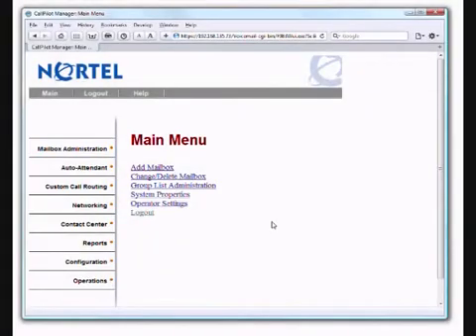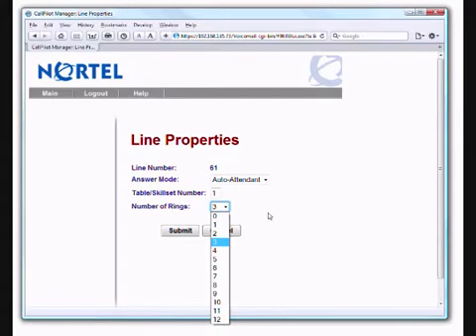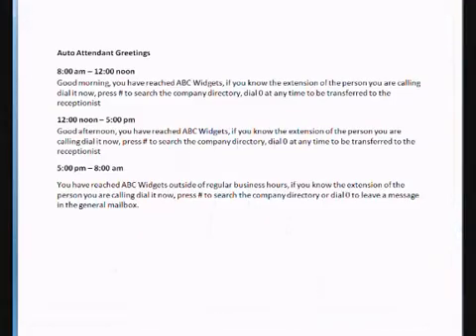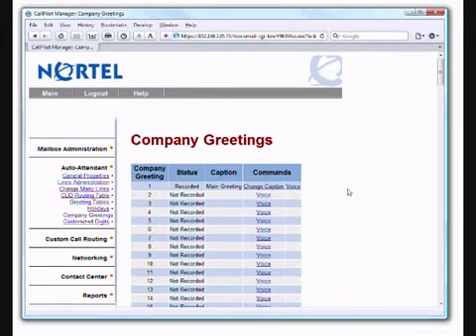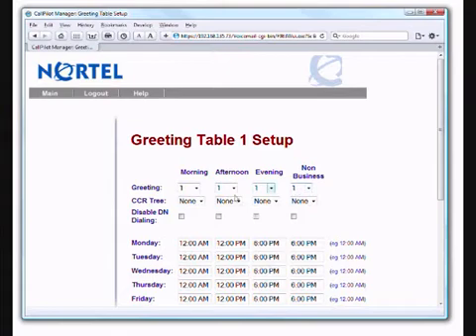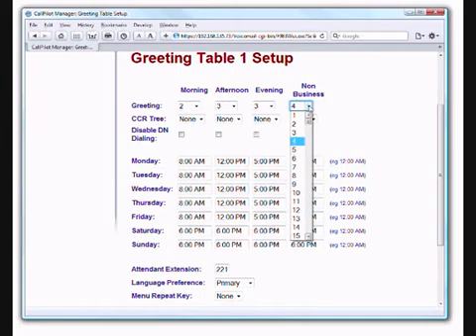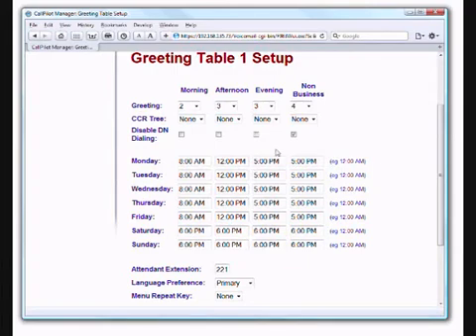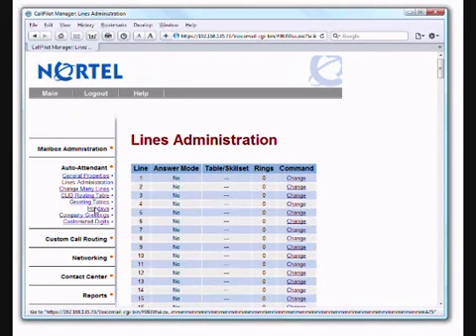CallPilot Video 3 of 5 - Auto Attendant Admin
This video shows you how to manage your voicemail's Auto Attendant using the CallPilot Manager